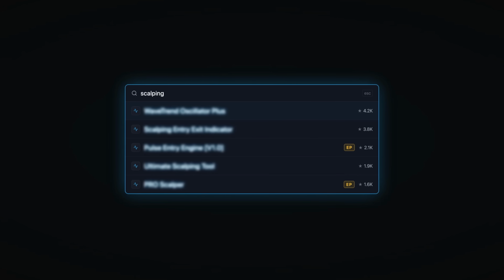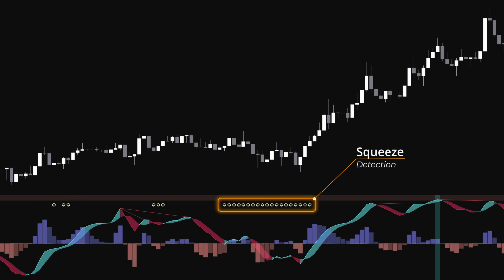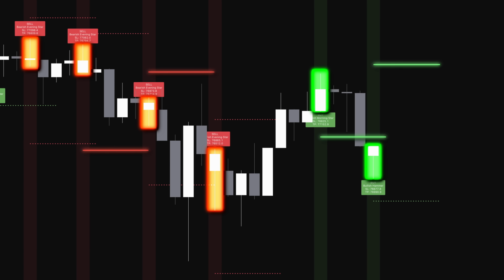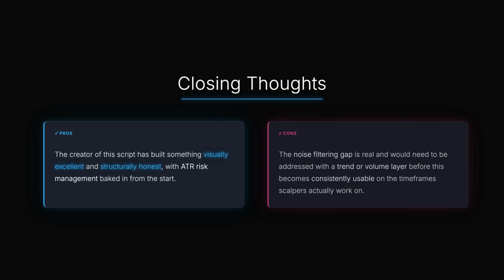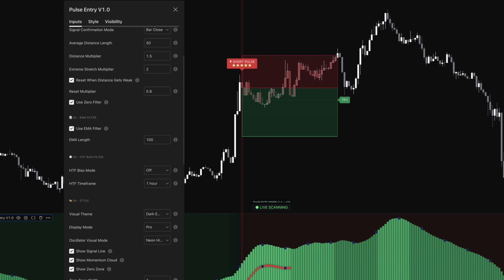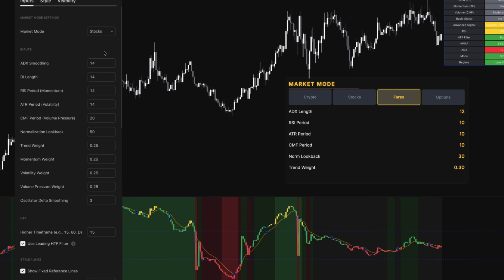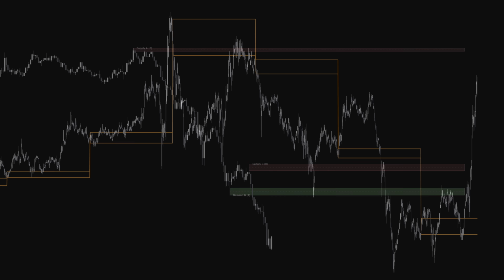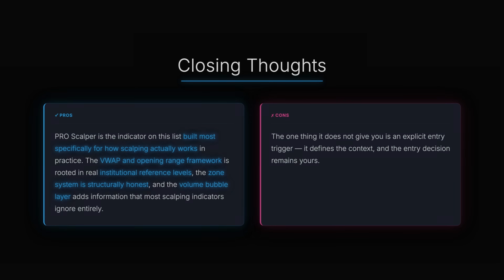Top 5 TradingView Scalping Indicators EVERYONE Is Using Right Now (2026)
I tested the most popular scalping indicators traders are using right now — here's what I found.

📚 TUTORIALS
I searched scalping indicatorson TradingView, went through the most popular results, and ranked the 5 actually worth your time against 5 criteria: speed and signal lag, noise filtering, repainting, clarity under pressure, and standalone vs confirmation. Every indicator in this list is free. Let's see if they all worth it.

— WaveTrend Oscillator Plus
— Scalping Entry/Exit Indicator
— Pulse Entry Engine V1.0
— Ultimate Scalping Tool
— PRO Scalper

⏰ TIMESTAMPS:
00:00 - Intro
00:15 - 5
02:35 - 4
04:28 - 3
06:09 - 2
07:44 - 1
10:02 - Next Steps